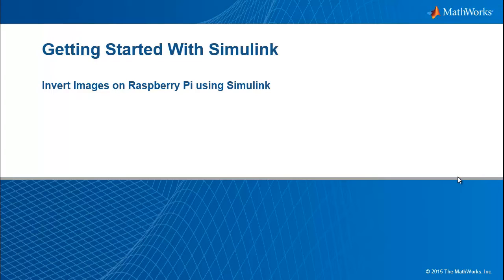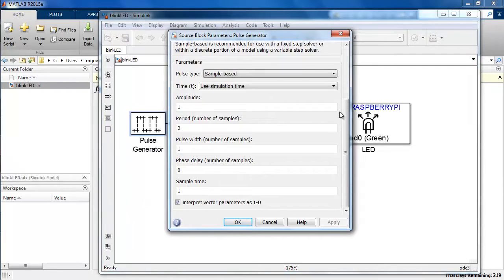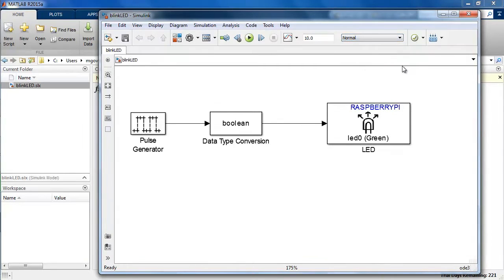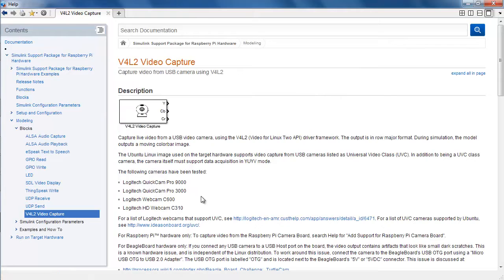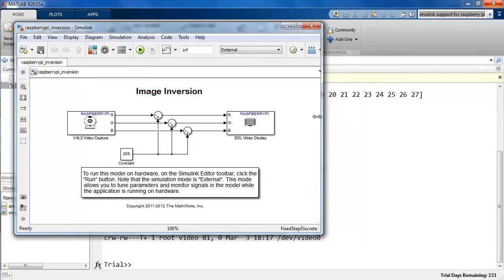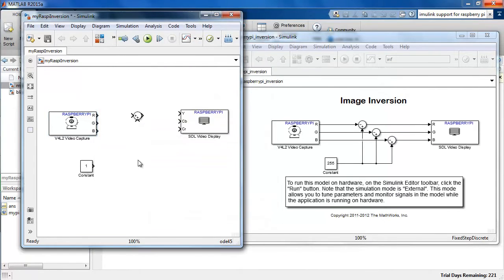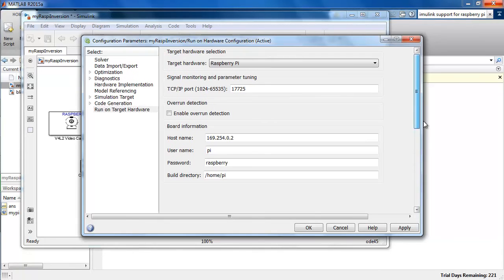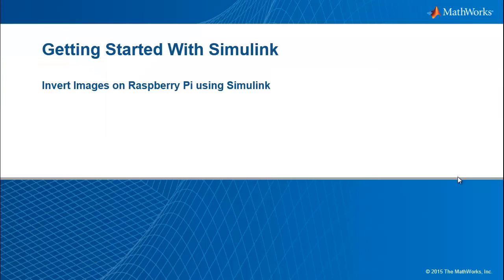Using Simulink to Program Raspberry Pi for Image Inversion Video MATLAB & Simulink